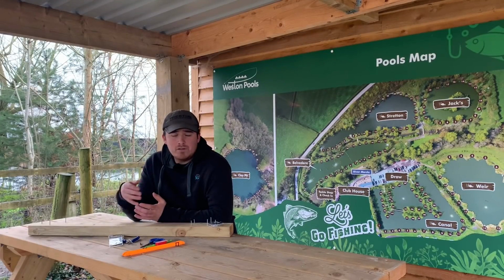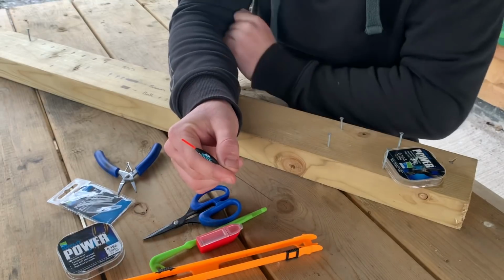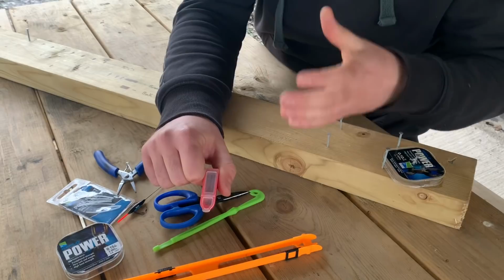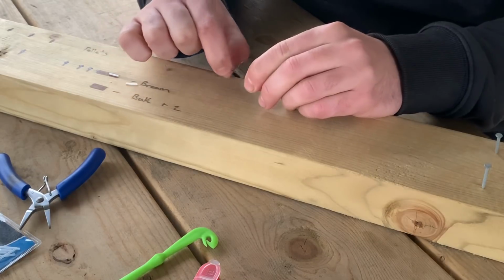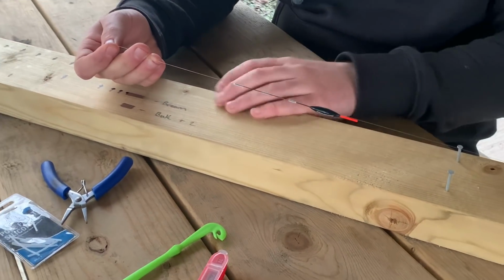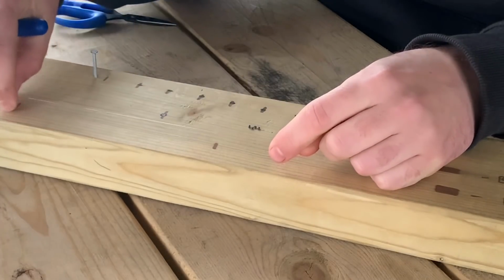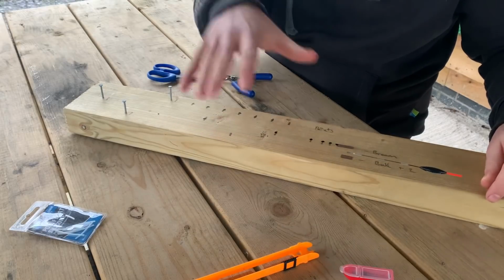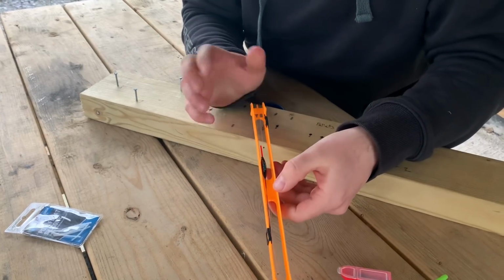HOW TO Tie a Rig For Dobbing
In this video you find me at Weston pools where I run through how to make a dobbing rig for this coming winter